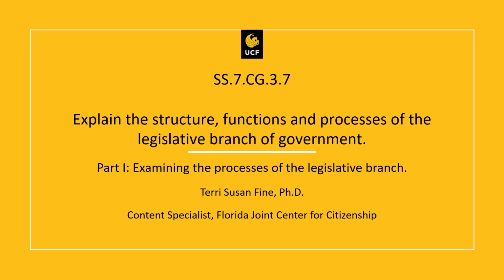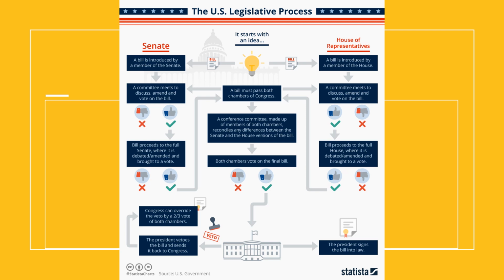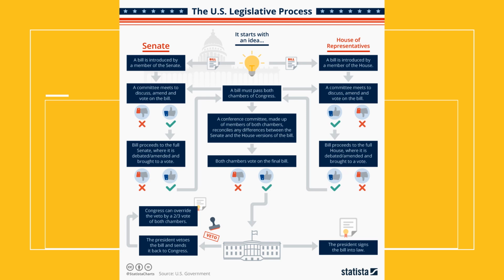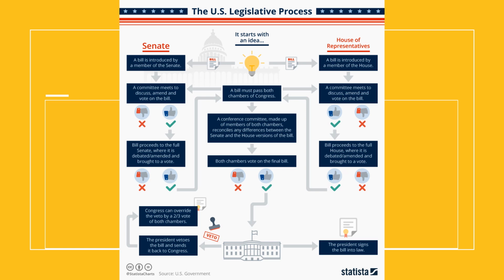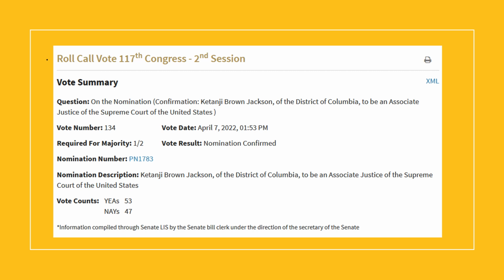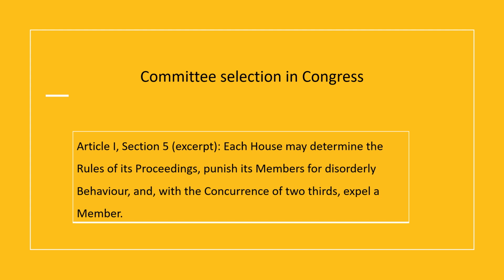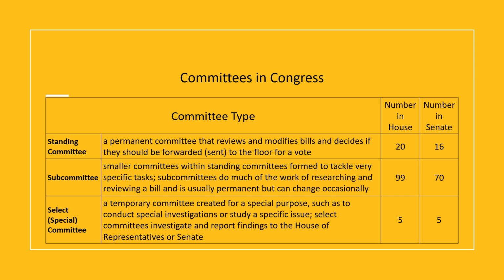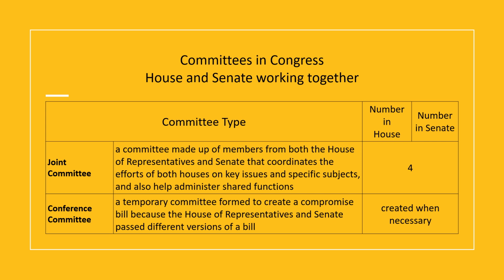Florida Civics Benchmark 7.CG.3.7 Narrated Powerpoint Part l